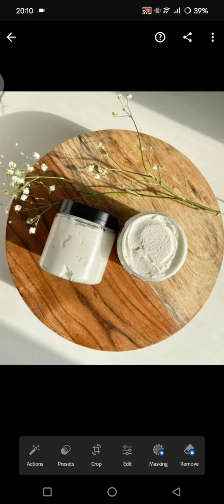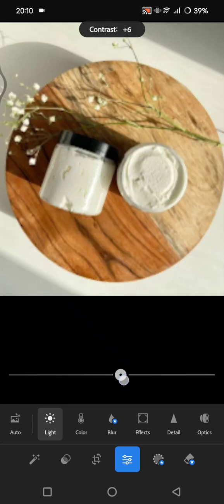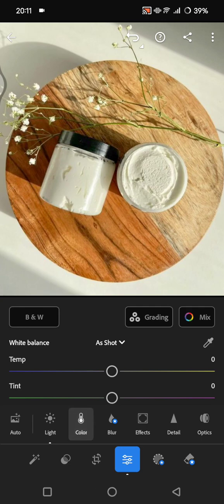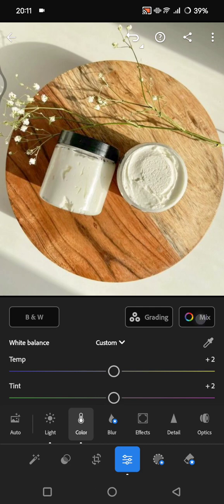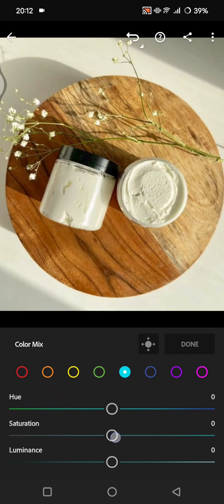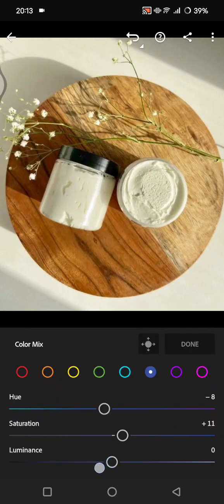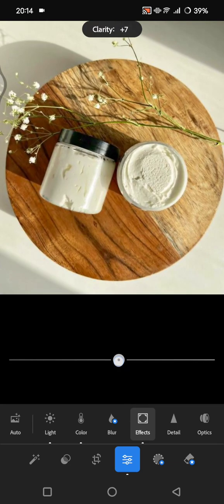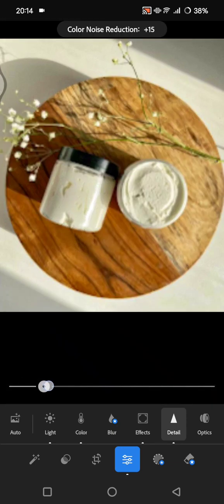⭐ EXPERT: How to Edit Product Photos Like a Professional for Instagram in Lightroom? | Step by Step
ant to make your product photos look stunning and stand out on Instagram? In this expert tutorial, I’ll show you how to edit product photos like a pro using Adobe Lightroom!